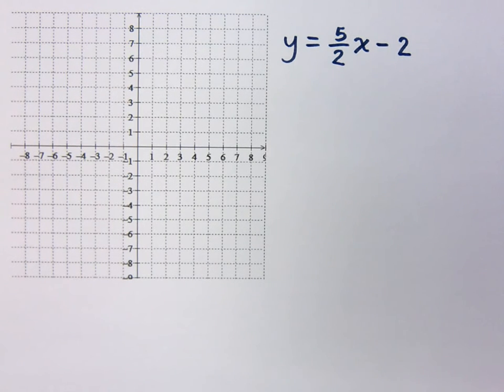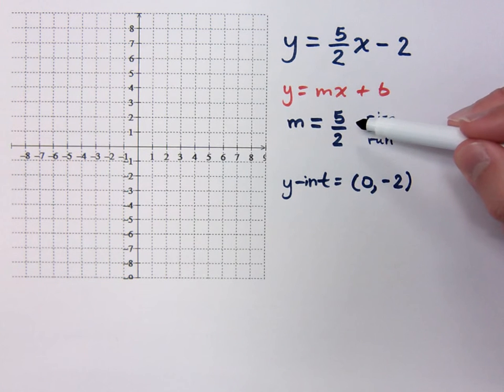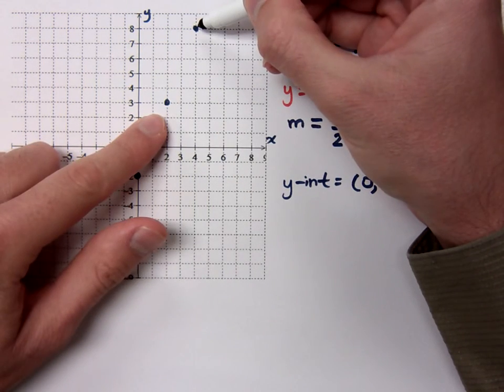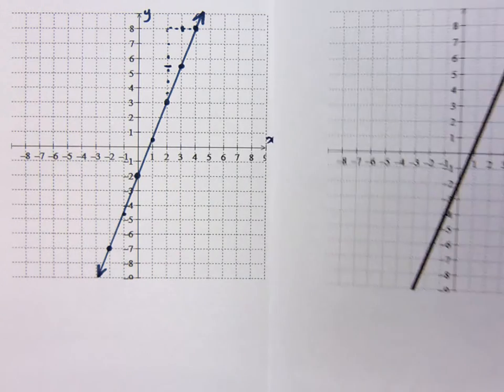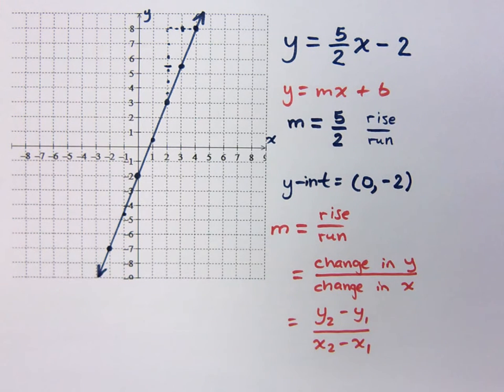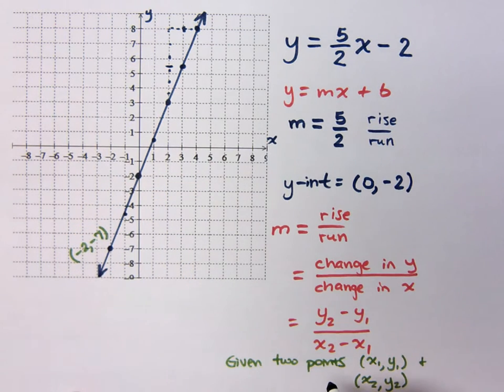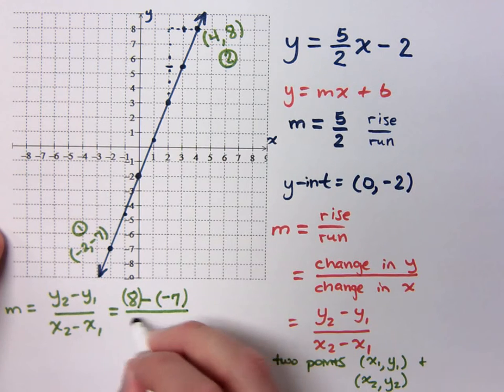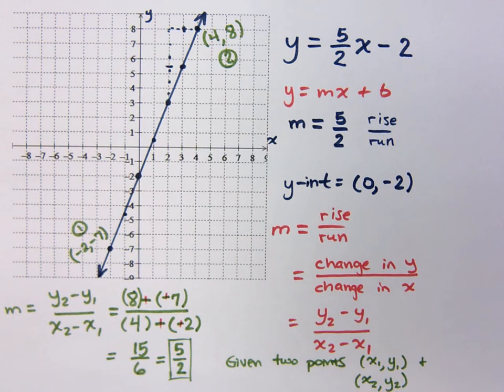Intermediate Algebra - Part 9 (Graphing Linear Equations)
Graph:
y = 5/2 x - 2
Identify the slope and y-intercept.